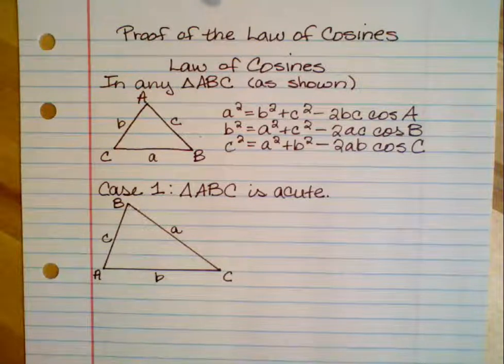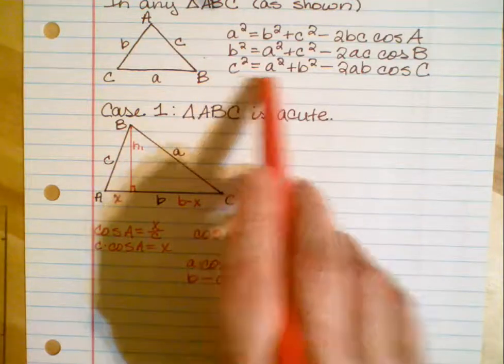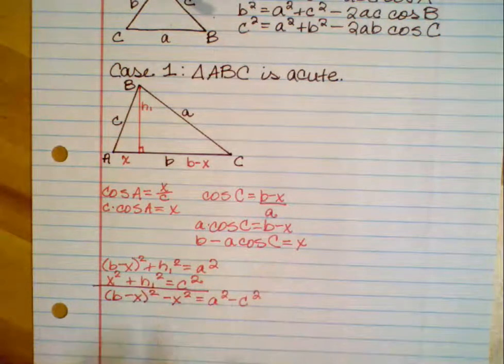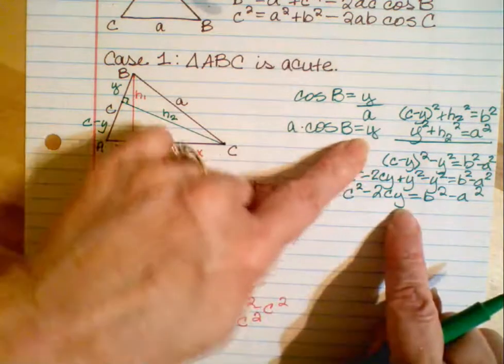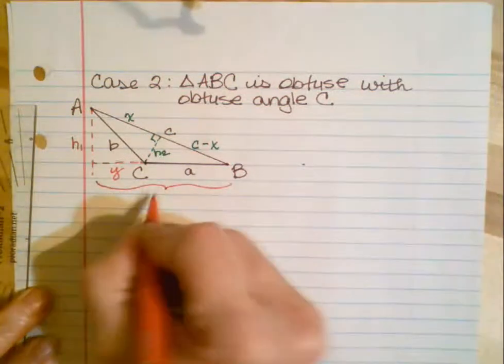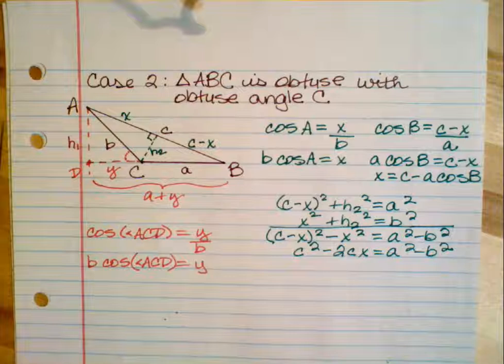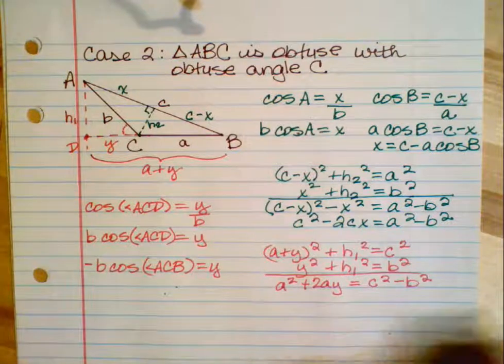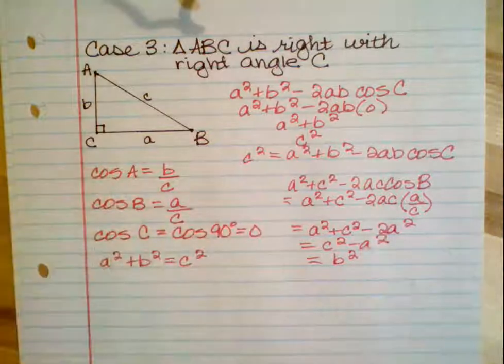Proof of the Law of Cosines